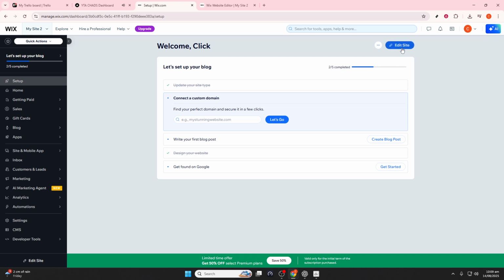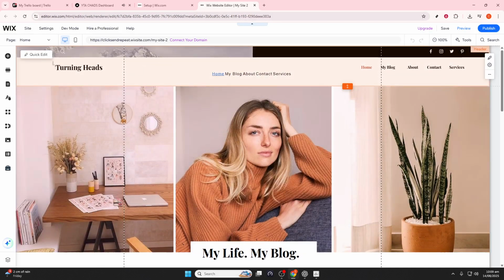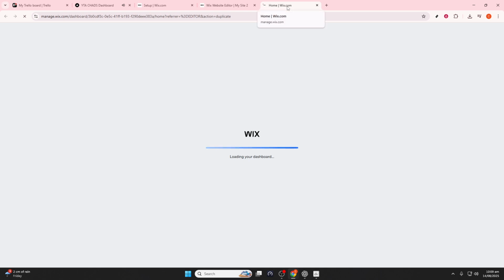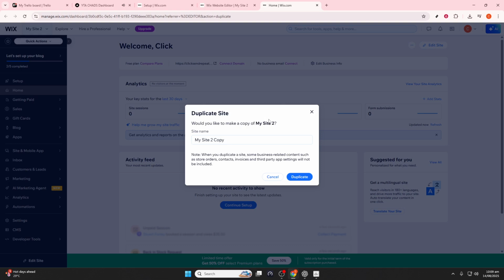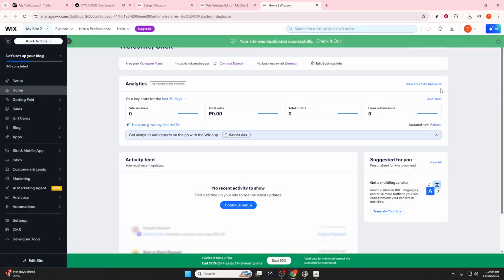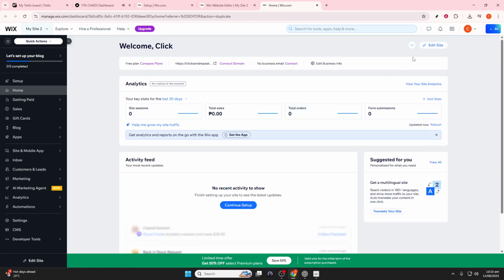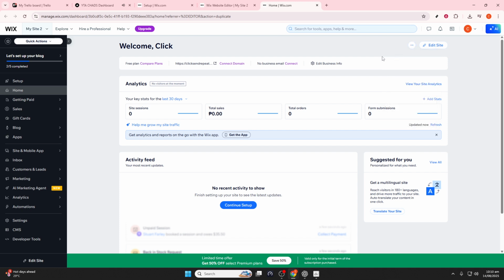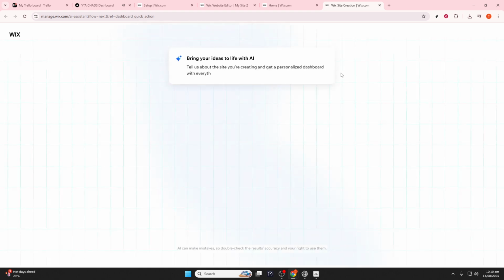How To Reset Wix Site To Start Over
Learn how to reset your Wix site and start over with this easy step-by-step tutorial! Whether you’re redesigning your website, changing your template, or just want a fresh start, this guide shows you the safest and fastest ways to clear your Wix site content. We’ll cover creating a new site, duplicating your existing site for backup, deleting pages and elements, and starting fresh without losing important settings. Perfect for beginners and seasoned Wix users alike, this tutorial helps you regain control over your website design and layout. Transform your Wix site today and build a clean, professional website from scratch!